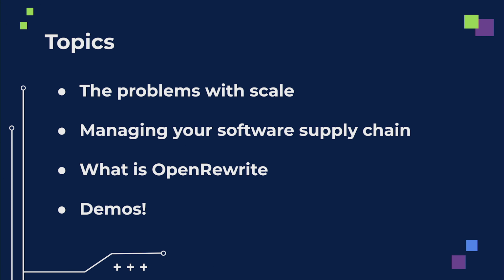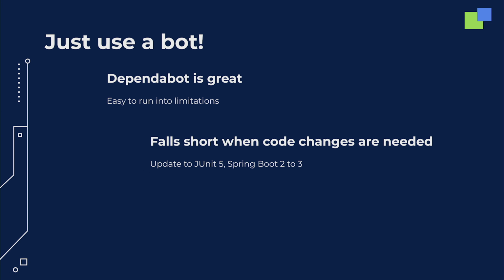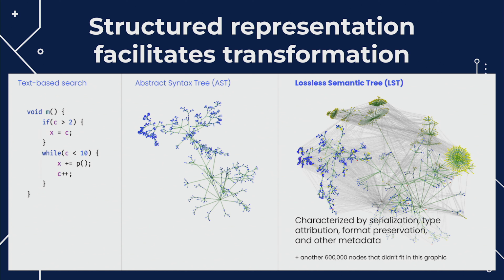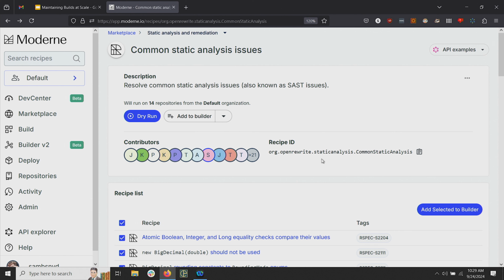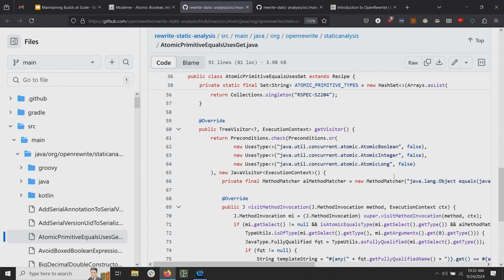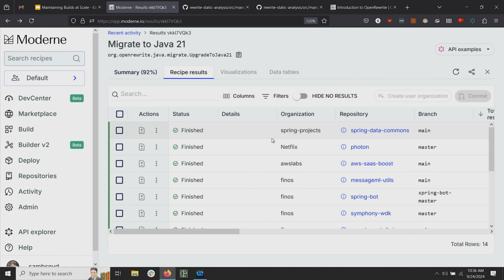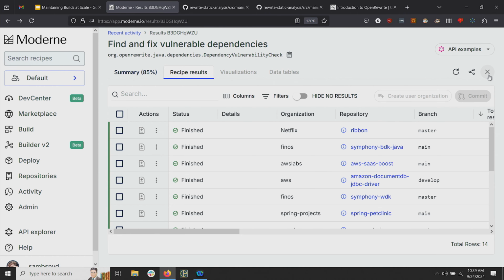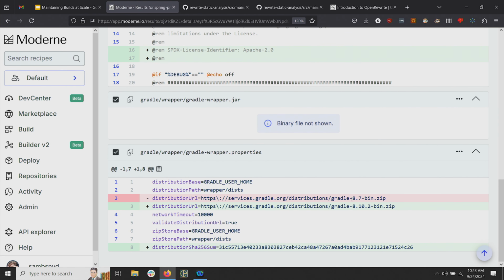Maintaining Builds at Scale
Presented by Brian Demers (Gradle) and Sam Snyder (Moderne) at DPE Summit 2024, an event developed and hosted by Gradle.

As the quantity of code grows, so does the complexity of managing it. Even if you do everything right, follow every best practice, never make a bad design decision, scale brings problems. Modern software projects have extensive lists of first and third-party dependencies and tools. Each dependency has its own usually unpredictable cadence of releases and vulnerability disclosures. As complexity increases, these costs scale exponentially. Software engineers must constantly strain against these tides or be swept away to obsolescence. In this talk, we explore practical strategies and tools for automating the maintenance and modernization of builds across extensive codebases.

We dive into using OpenRewrite, a powerful set of tools for automating updates to code, data, and build logic. Using OpenRewrite, organizations can perform framework migrations, update dependencies, and integrate new tools such as Develocity, all while maintaining consistency and reliability across thousands of repositories.

Discover the challenges faced, accomplishments achieved, and the path ahead for maintaining builds at scale. Join us to learn how OpenRewrite can transform your build maintenance practices, ensuring your projects remain robust, up-to-date, and ready for future developments.

Visit DPE.org for more Developer Productivity Engineering content and events.